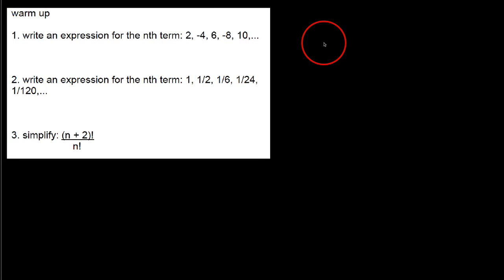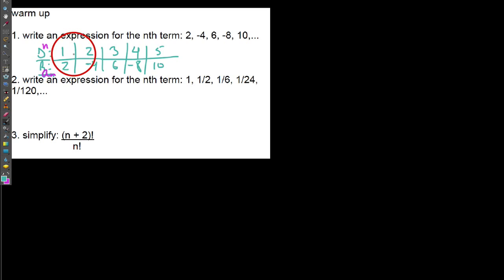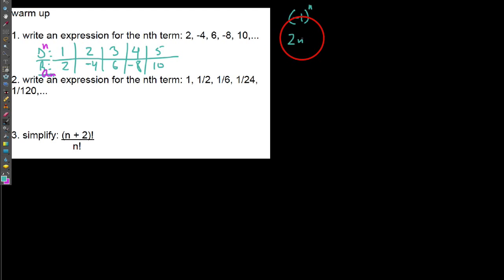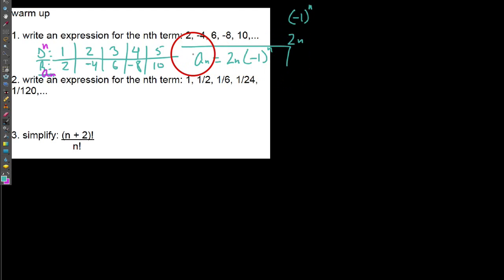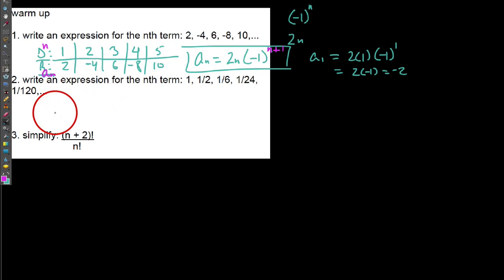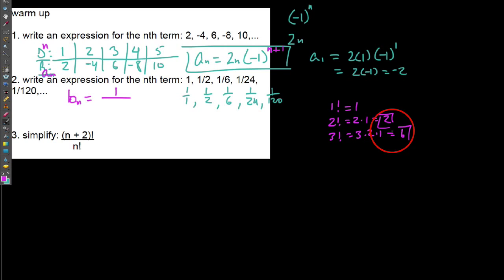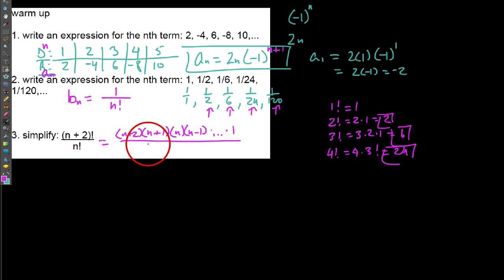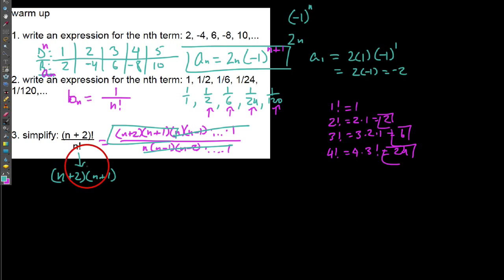HPC , 9.1.5 , Writing the rule for a sequence of numbers